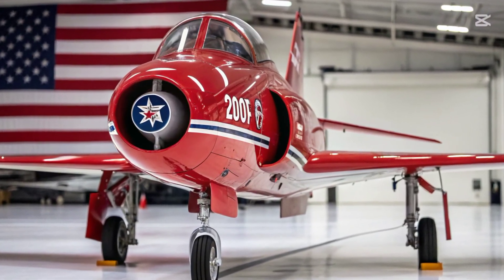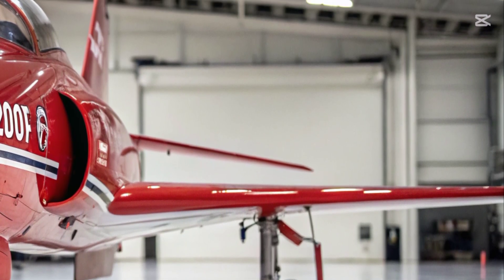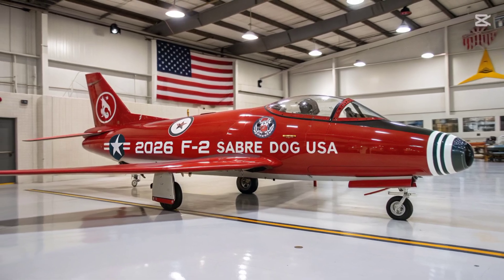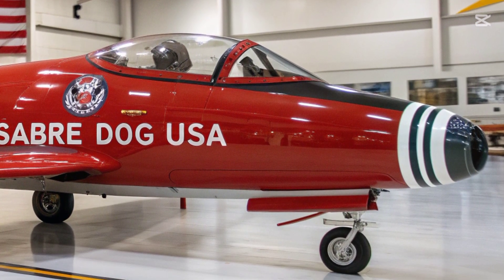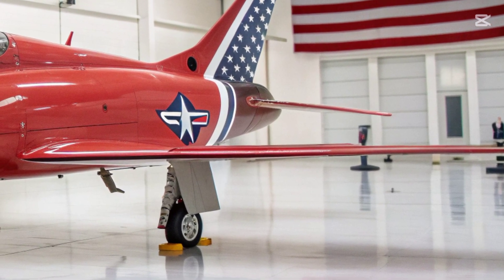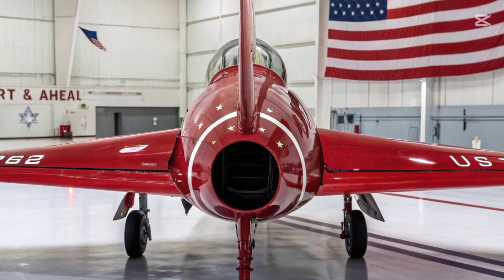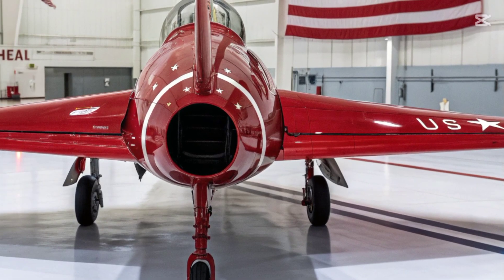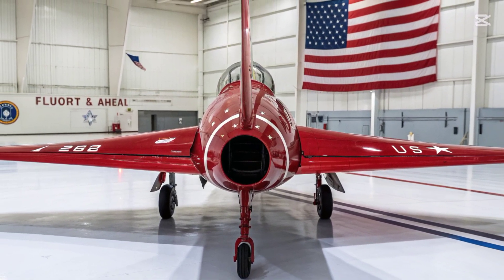Reborn Legend: The 2026 F-2 Sabre Dog – America’s Next-Gen Interceptor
Description
The legendary F-2 Sabre Dog returns in 2026 as a symbol of America’s advanced aerospace engineering. Redesigned with stealth technology, adaptive engines, and AI-assisted avionics, this modernized interceptor blends Cold War heritage with next-generation combat capabilities. The new F-2 is faster, smarter, and deadlier—ready to dominate the skies with precision and power. Experience the rebirth of an American icon built for the future of air superiority.